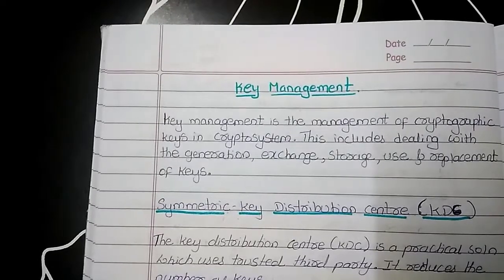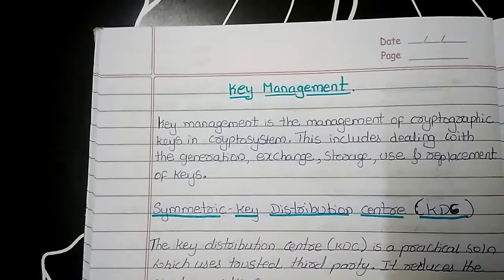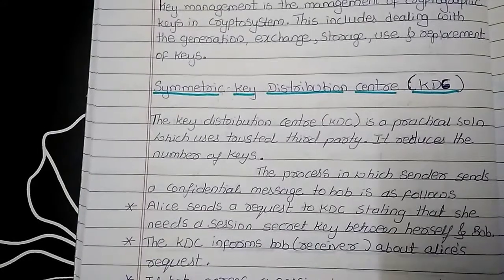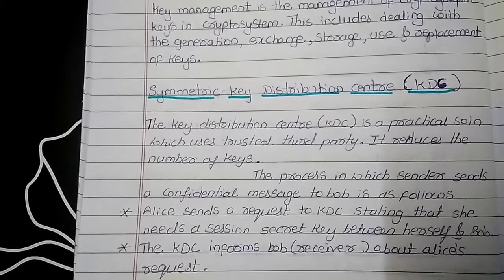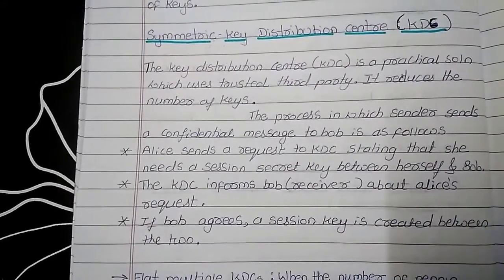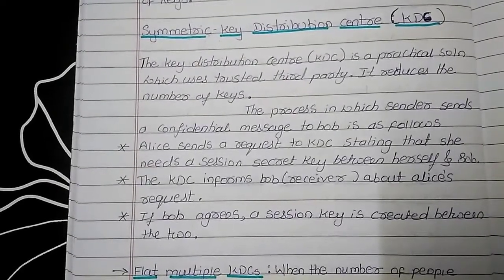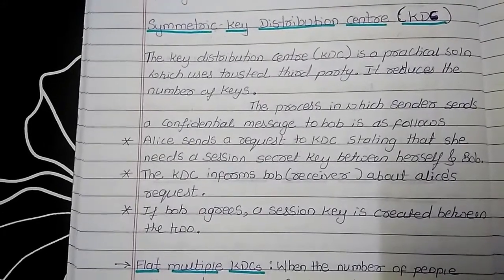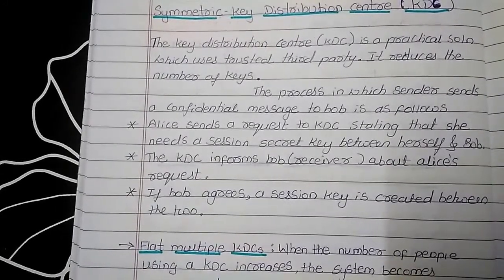Symmetric Key Distribution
Symmetric Key Distribution centre(KDC)